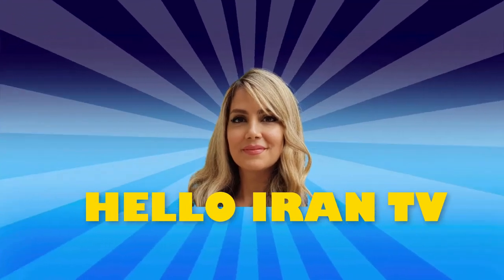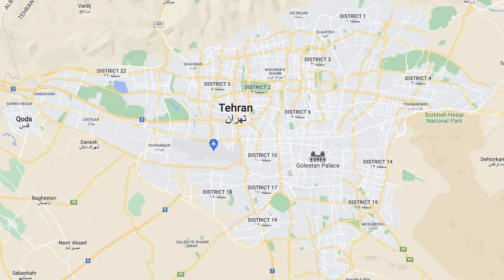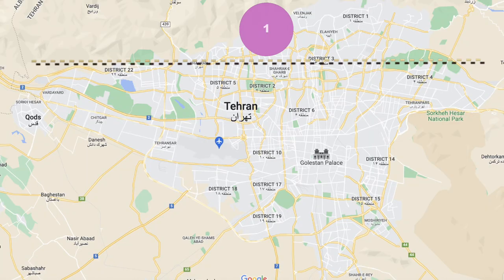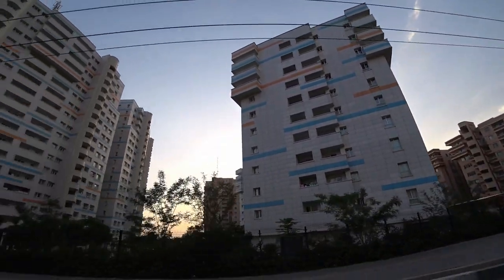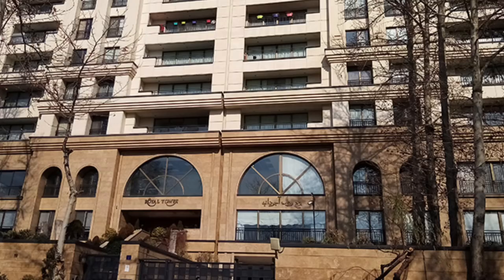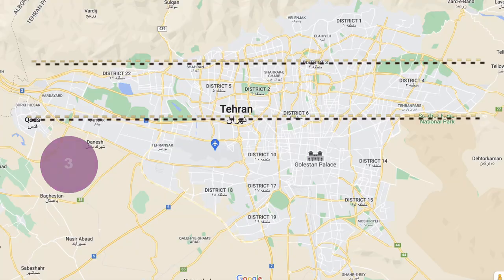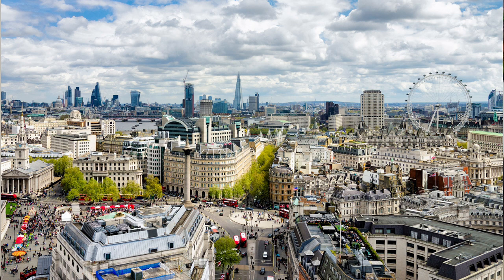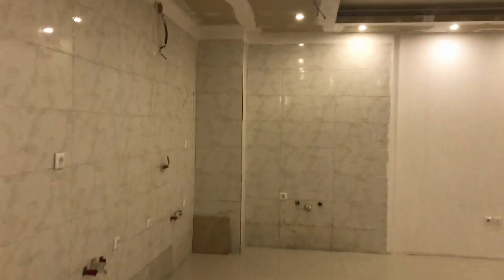Buy Property in Iran 2022 (How much money do you need) | Hello Iran TV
Buy Property in Iran! Is it possible for foreigners? In this video you will find out as a foreigner can you buy a house in Iran? Also how much money do you need for buying a house in the capital of Iran (Tehran).

About Hello Iran TV:

In this channel I will show you the real Iran and the beautiful Persian culture that most people do not know about.

Sara